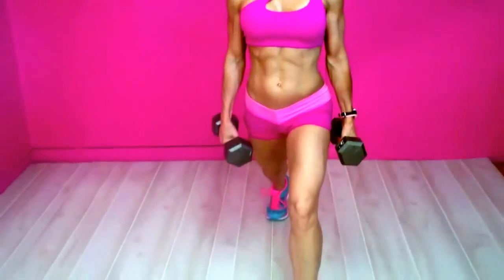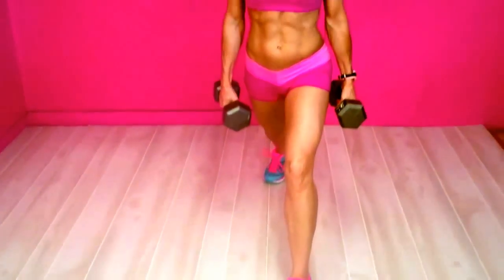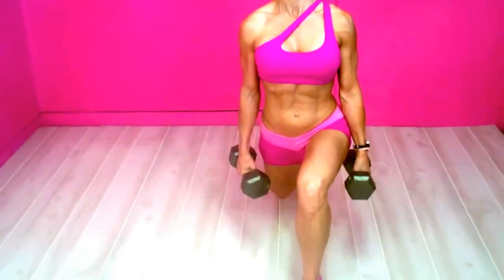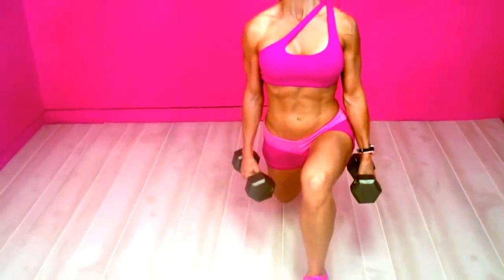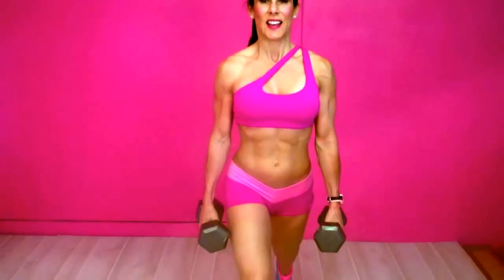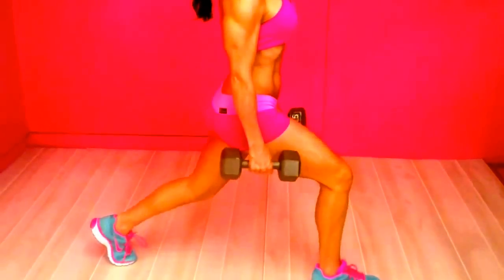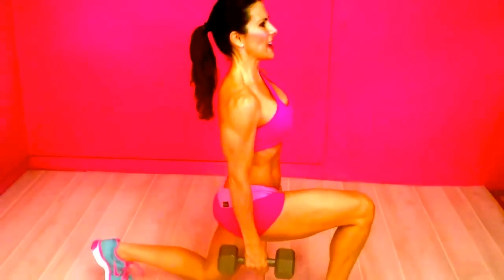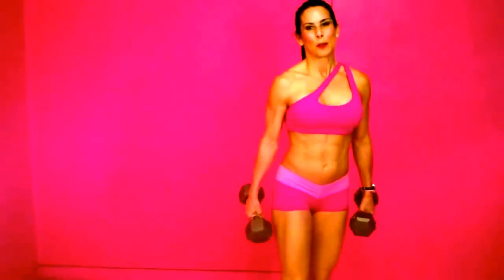One Minute Exercises - Stationary Split Squats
The stationary split squat is a tuff one that really works the quads and gluteus.  We are staying in one place and moving up and down.

You will feel the burn on these for sure!  Challenge yourself to increase the weights and feel your legs become firmer and tighter.  Your booty will too!!